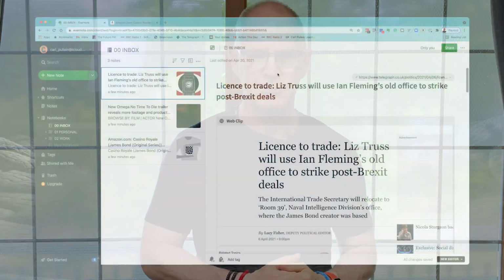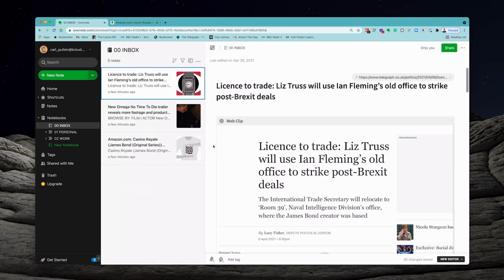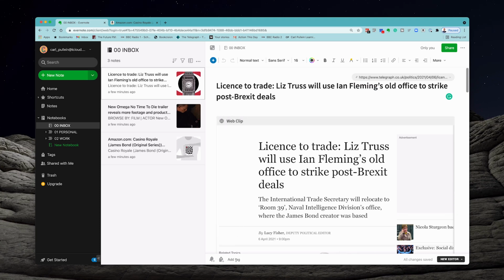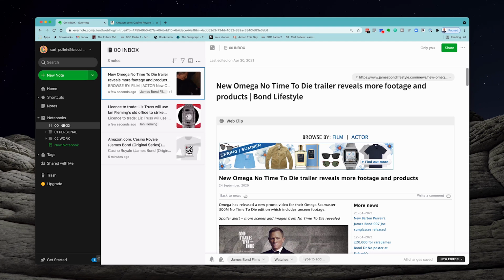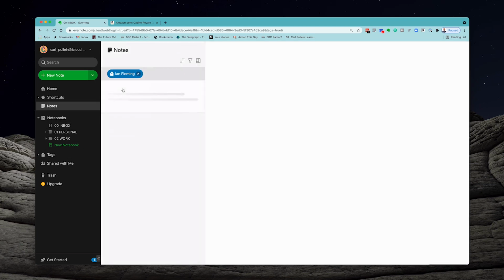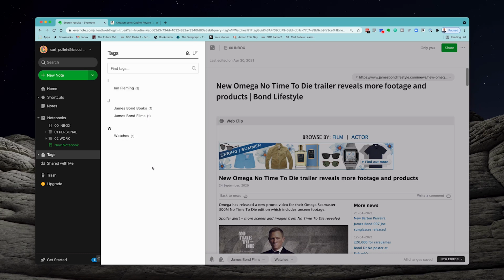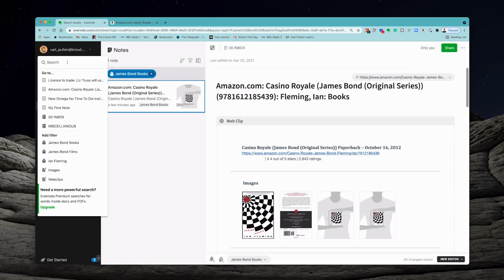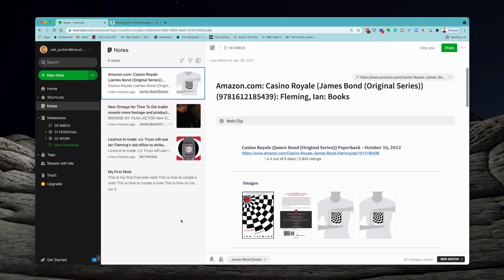Beginners Guide To Evernote 10 - Tags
Part 5 of my Beginners' Guide to Evernote 10 and in this episode We're looking at tags. How to create them and why they might be useful.